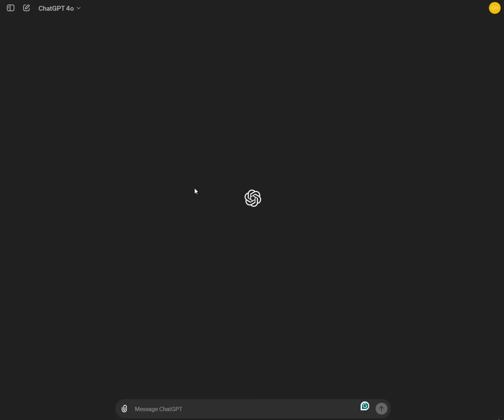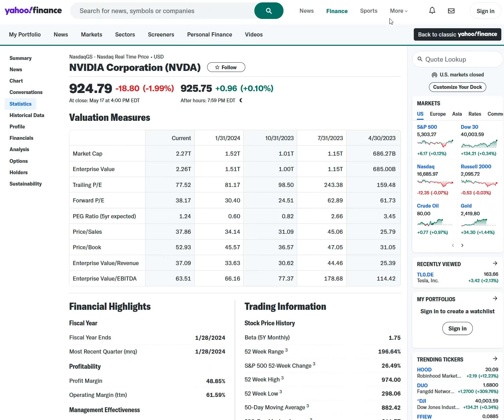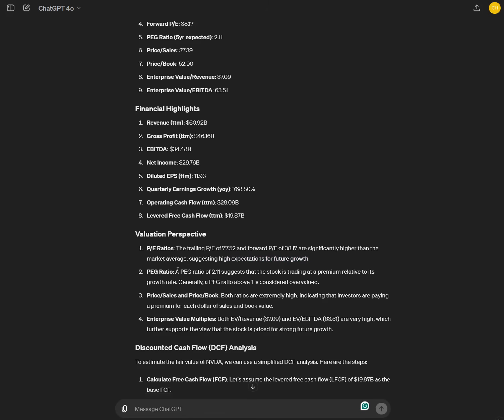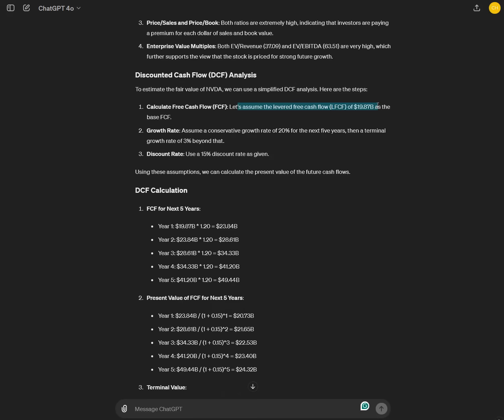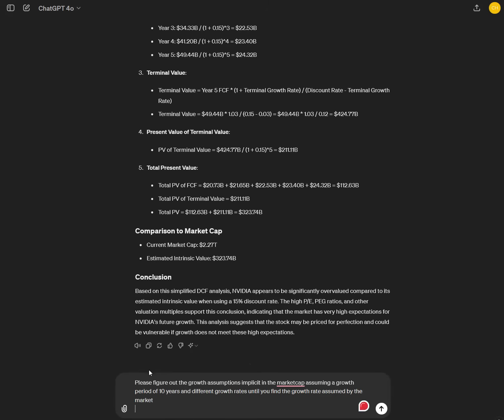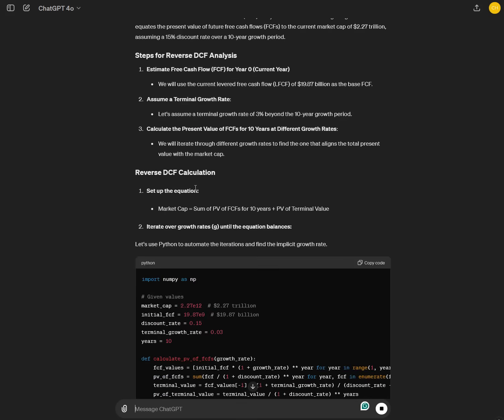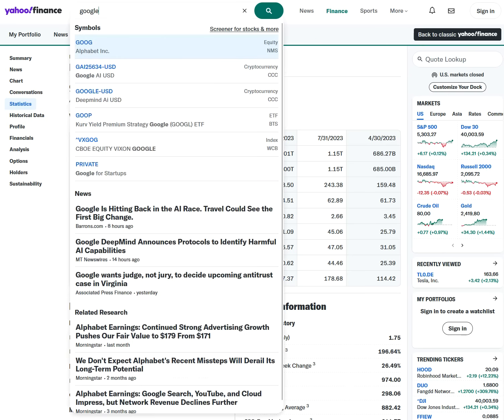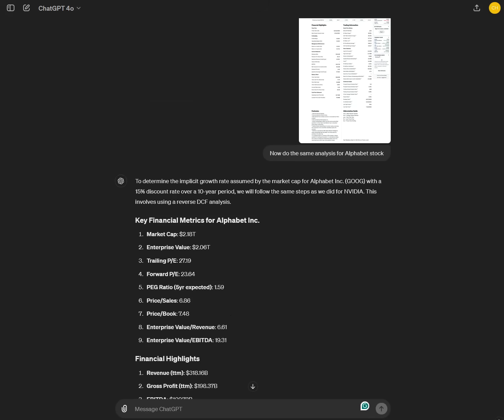How to Use ChatGPT4o as Your Stock Analyst ($NVDA, $GOOG)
In this video, you'll learn about using ChatGPT as a personal stock analyst. We use the example of NVIDIA and GOOGL stock